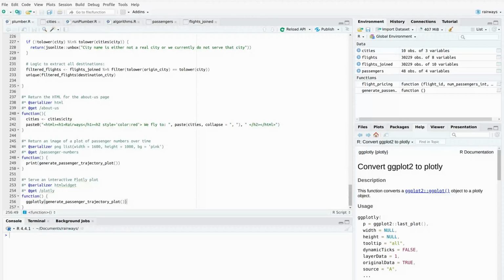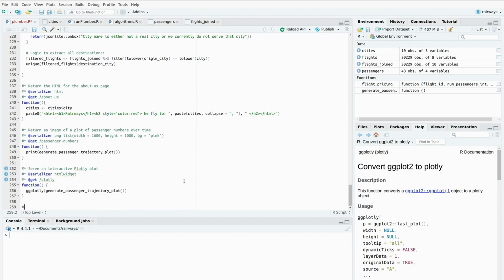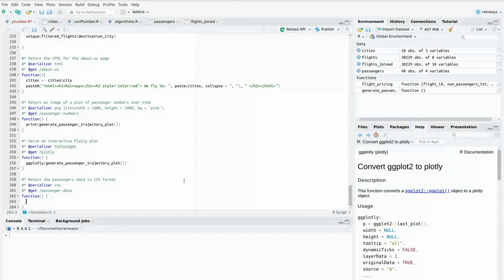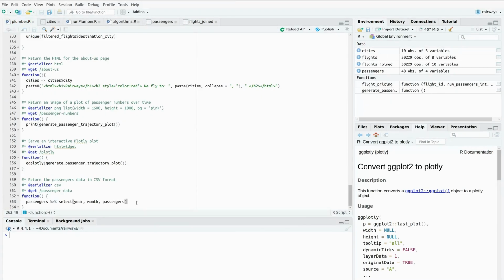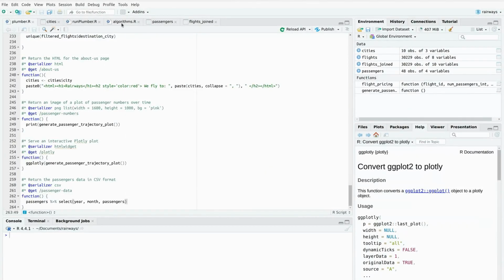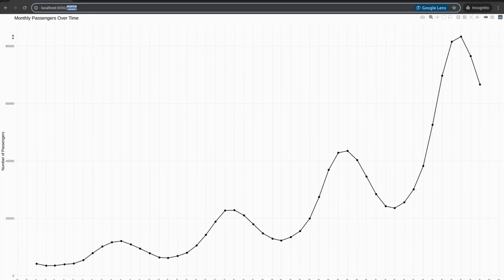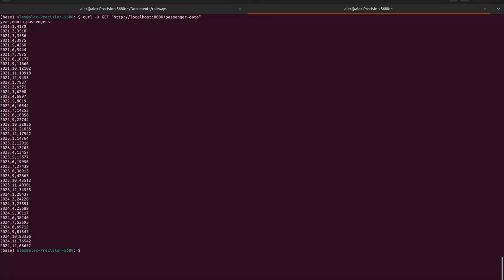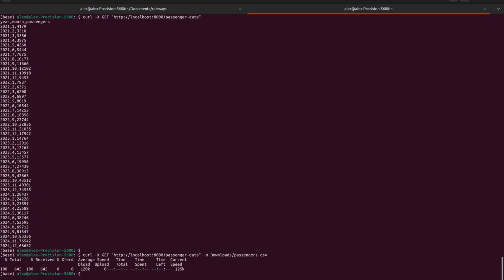R Plumber API Tutorial Sample 7: CSV Serializer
Section 6 (Serializers): Lecture 8